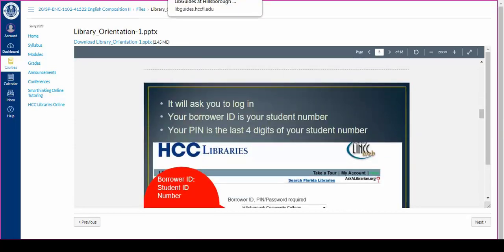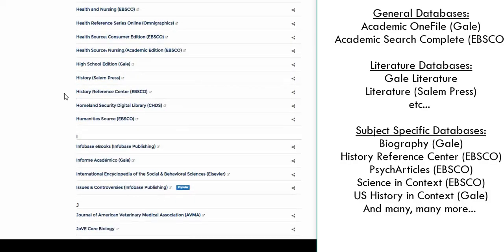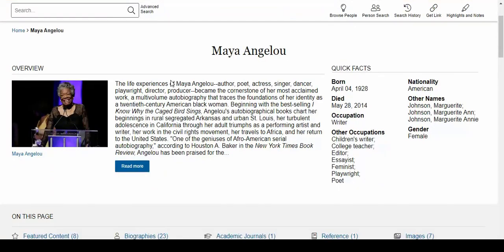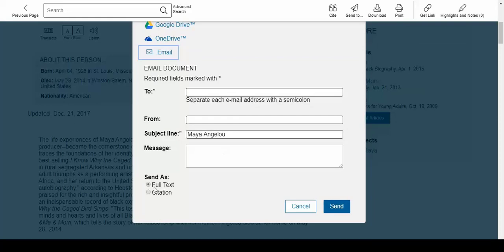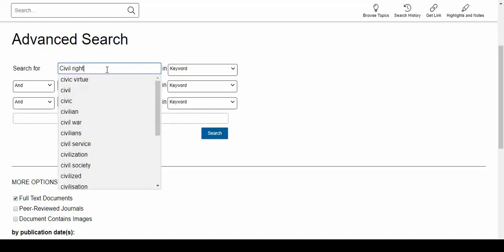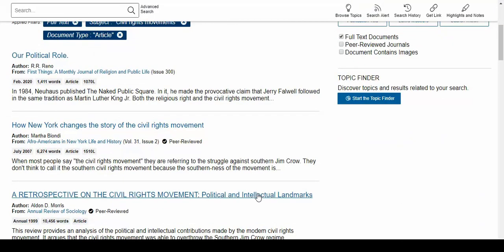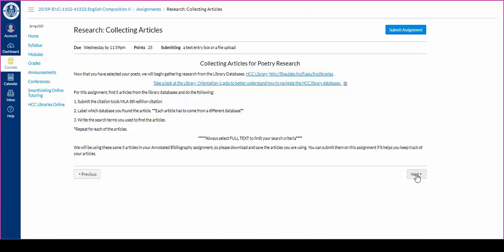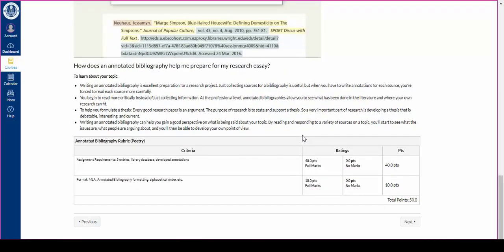Library Orientation Video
This is a library orientation for a research assignment for my English Composition II students, using the Online Library Databases available for students at Hillsborough Community College.